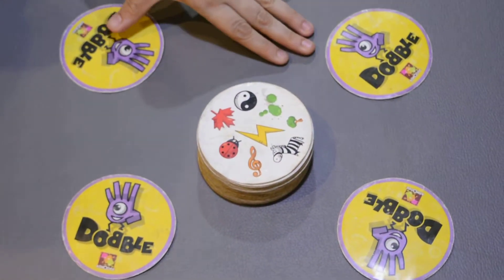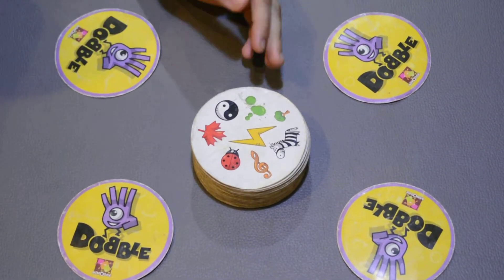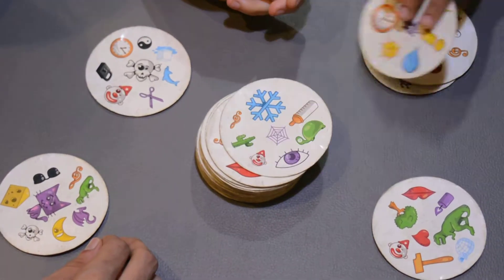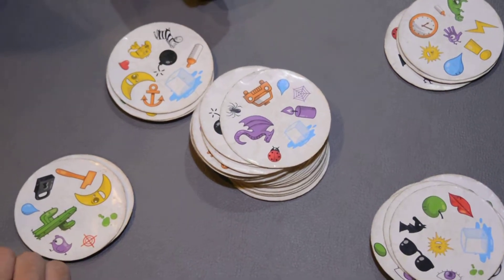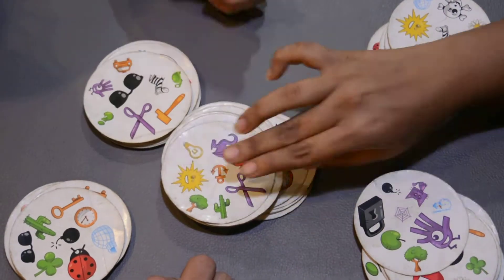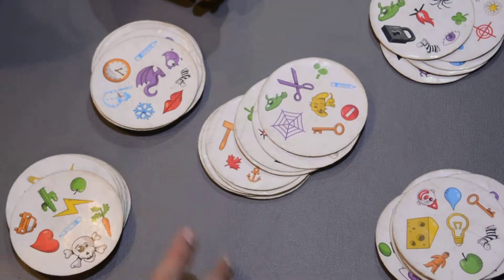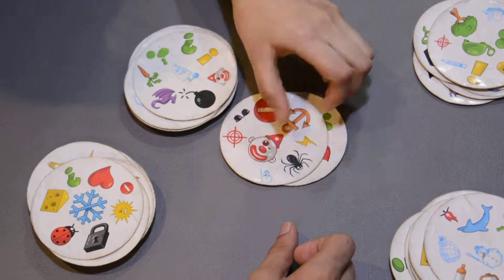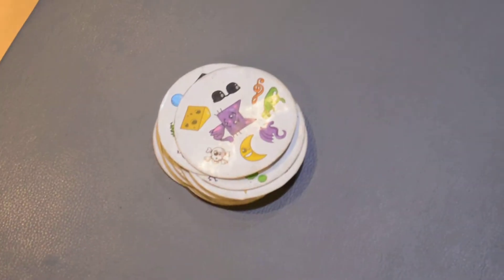Dobble (Towering Inferno)